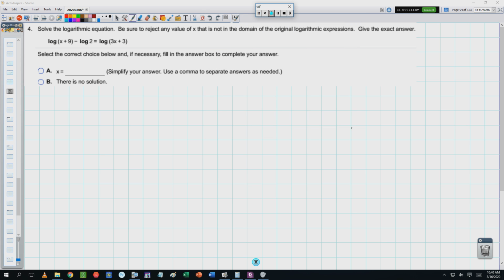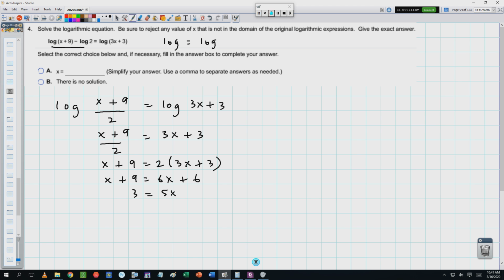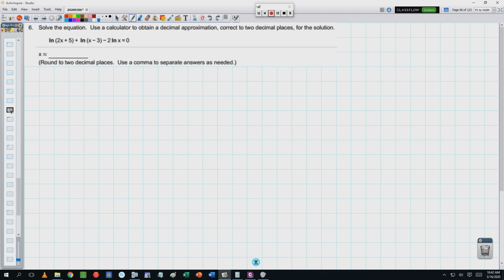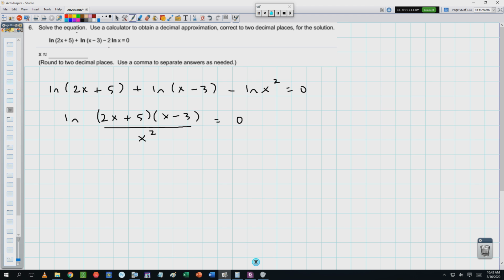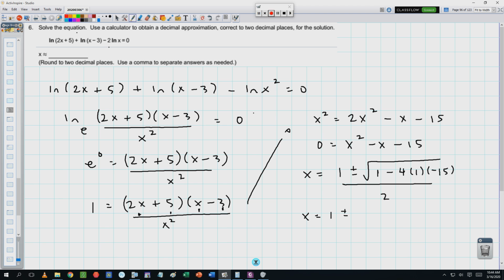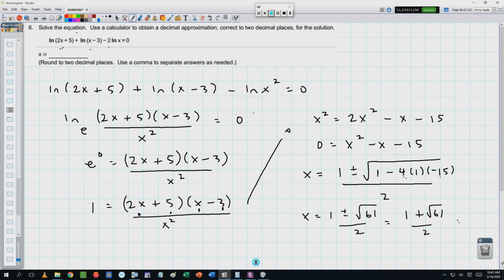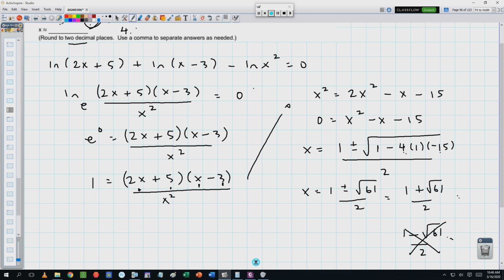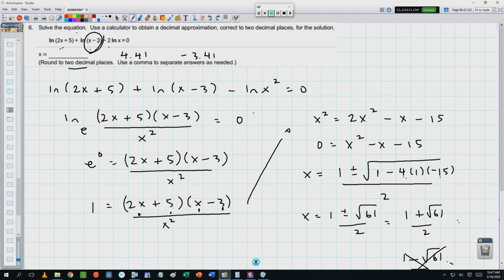pc sdc 4a exponential and logarithmic functions 4 5 6